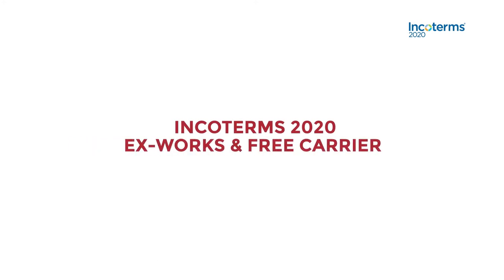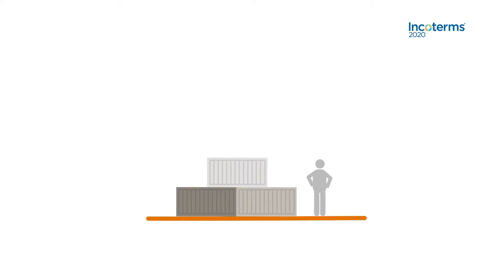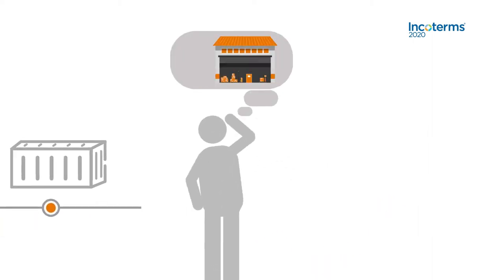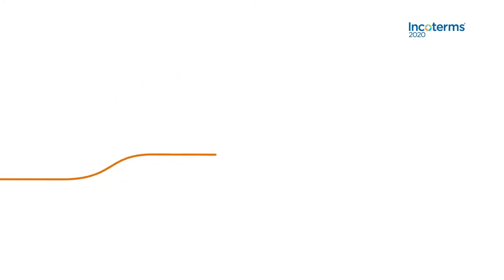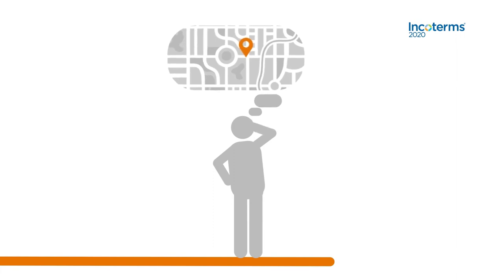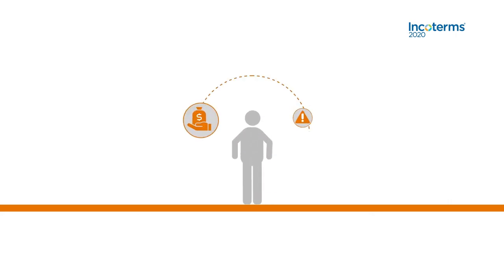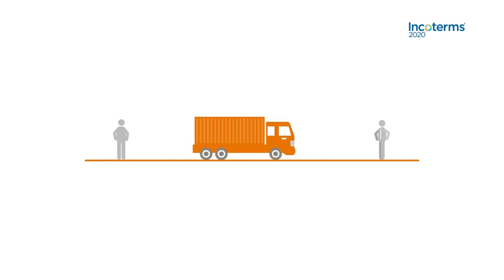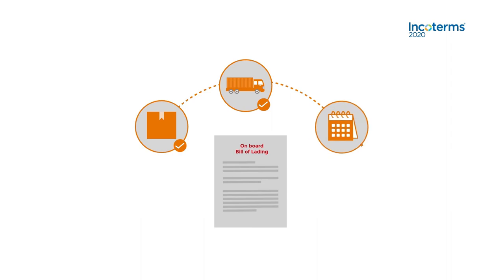New Incoterms 2020 Ex-Works and Free Carrier - Shipa Freight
Learn about the changes brought in 2020 by the International Chamber of Commerce to the Incoterms Ex-Works and Free Carrier.